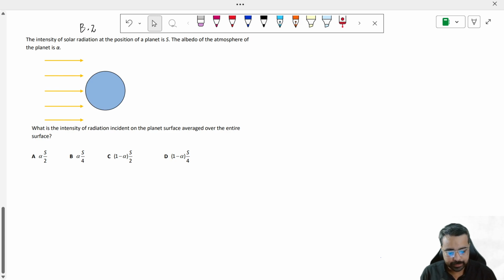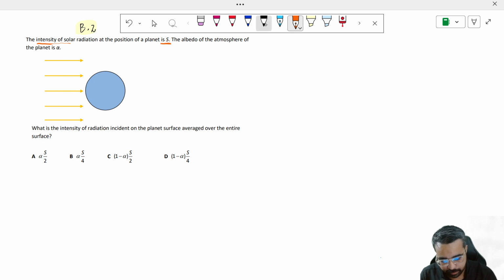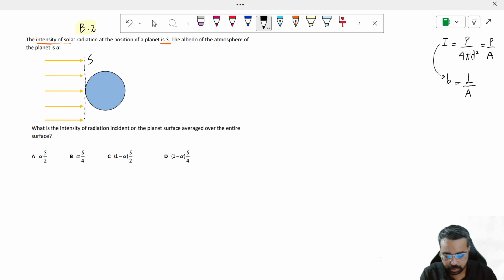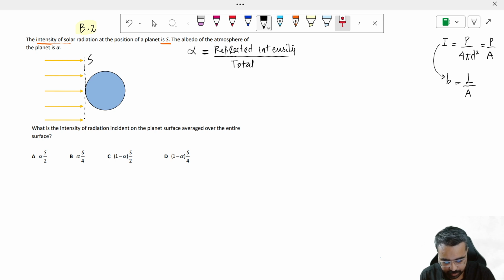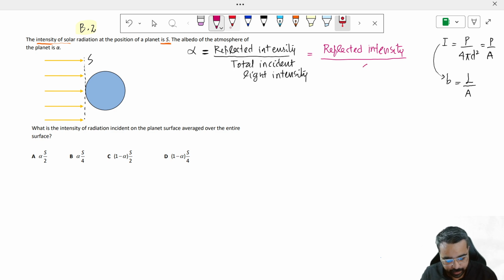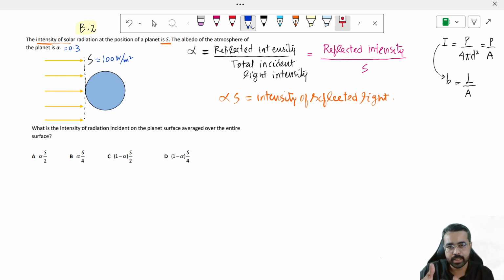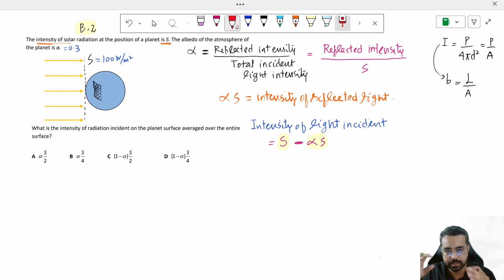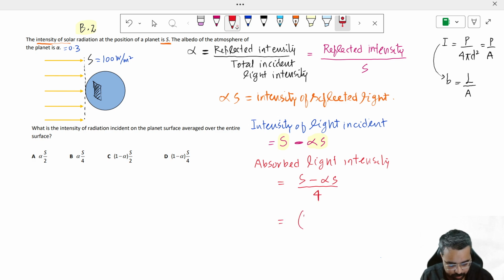Radiation absorbed in planet - Albedo and apparent brightness IB Physics Unit B.2